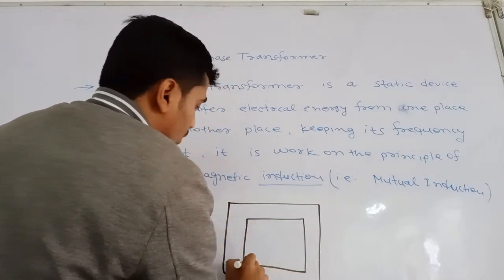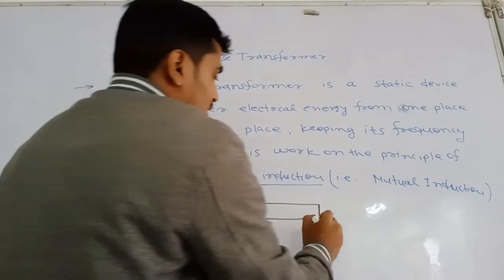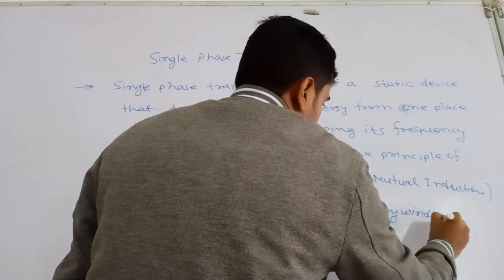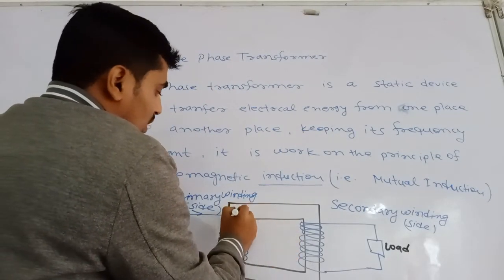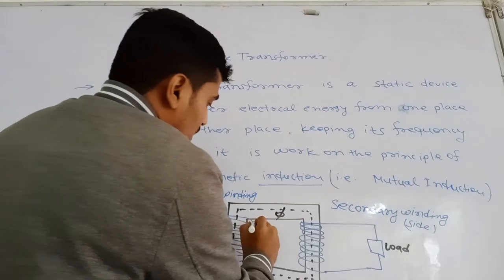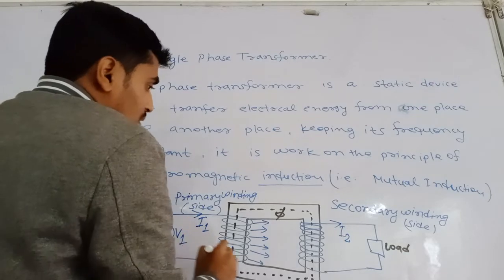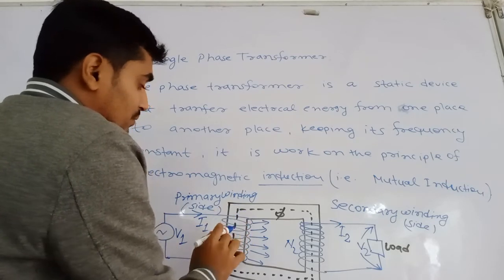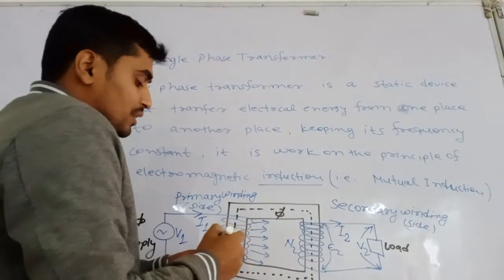Single Phase Transformer Introduction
polytechnic semester class,single phase transformer,polytechnic classes,lakashya polytechnic classes,mp polytechnic,up polytechnic,polytechnic academy,d.c. machines & transformers,sbte bihar,transformer,sbte,working principle of the transformer,single phase transformers,how to draw phasor diagram of single phase transformer,emf equation of single phase transformer,emf equation of a single phase transformer,introduction to single phase transformers